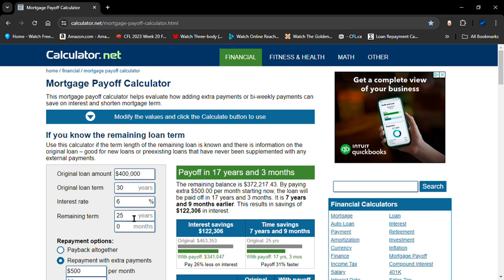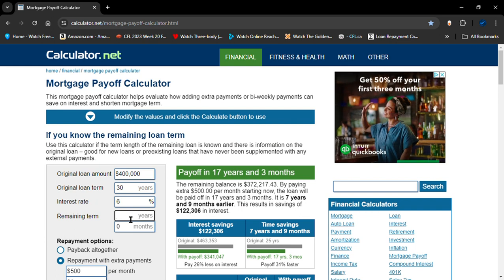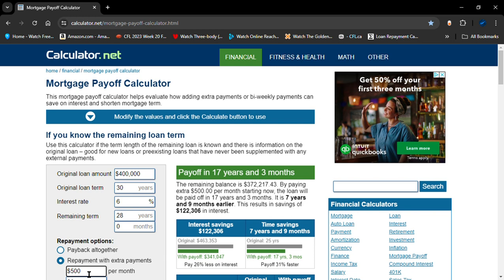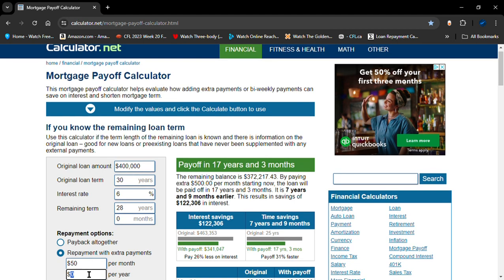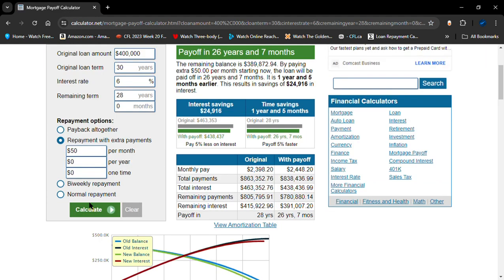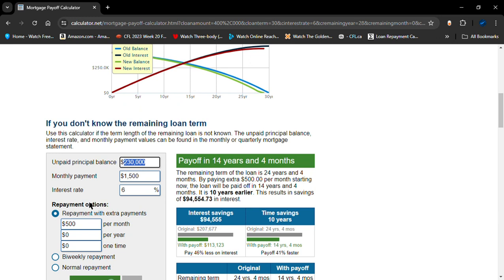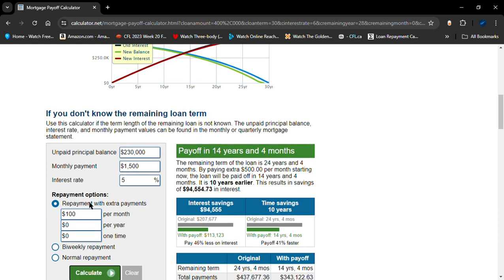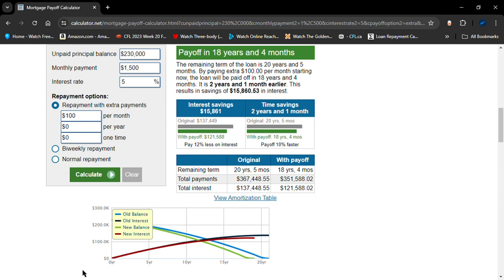MORTGAGE PAYOFF WEBSITE: EXPLORE YOUR OPTIONS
EXPOSING YOU TO THE WEBSITE, EXPLORE YOUR OPTION FOR EARLY MORTGAGE PAYOFF